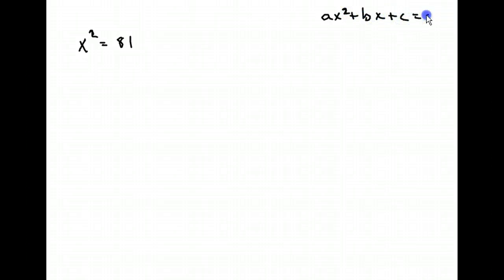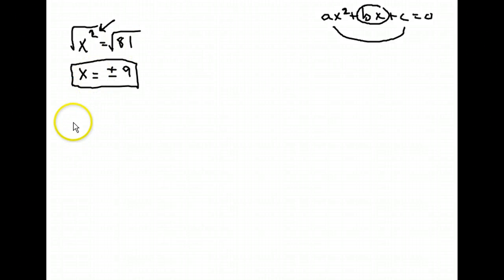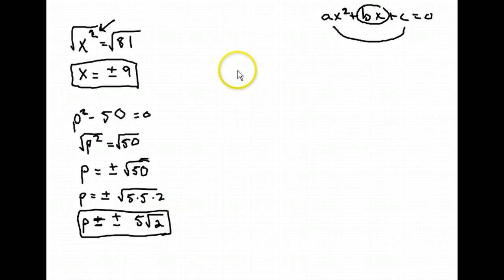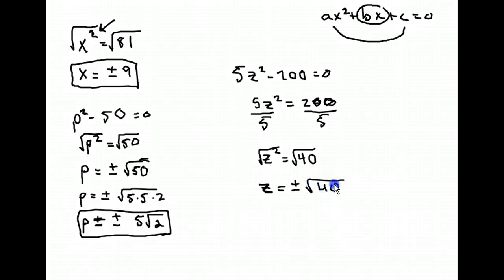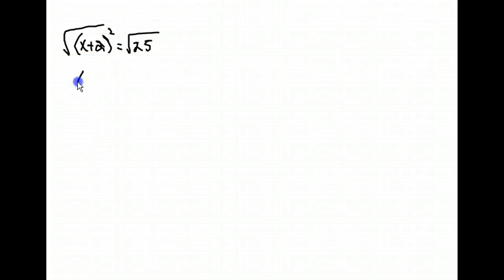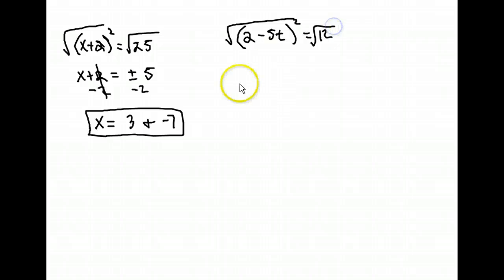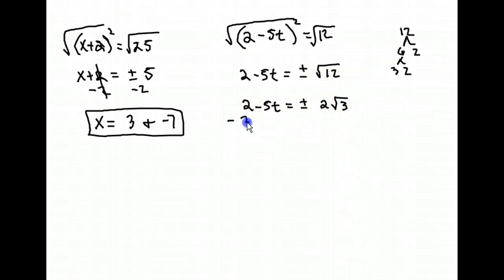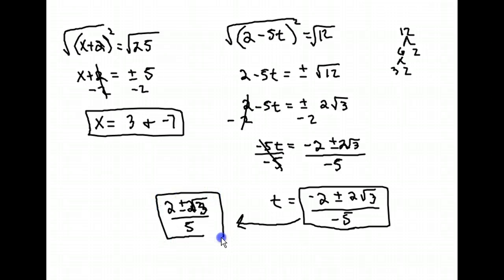Square Root Property